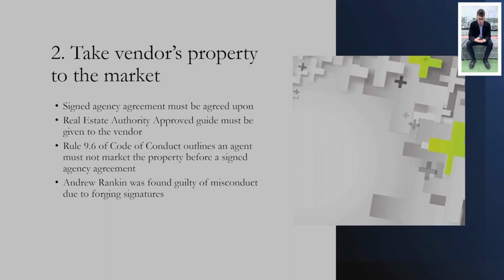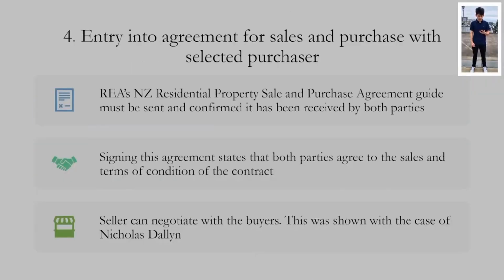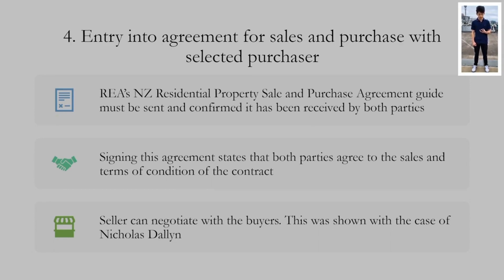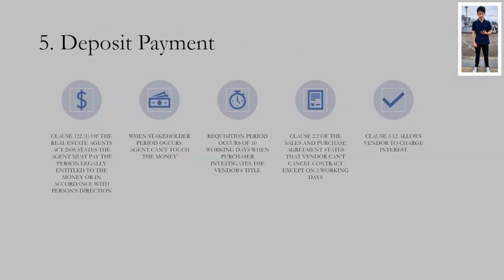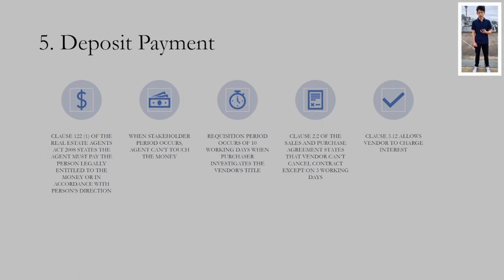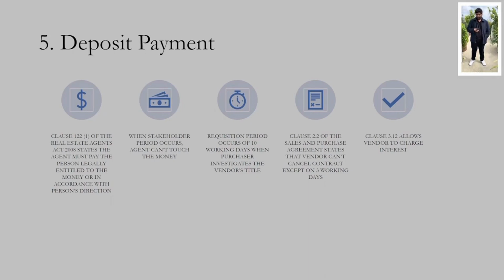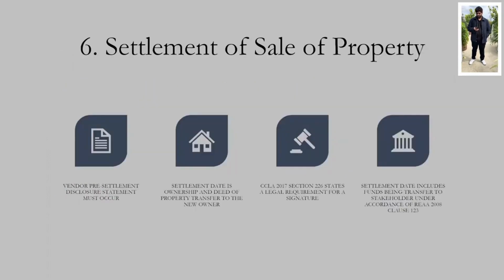Property 271 Video Assignment Group 29